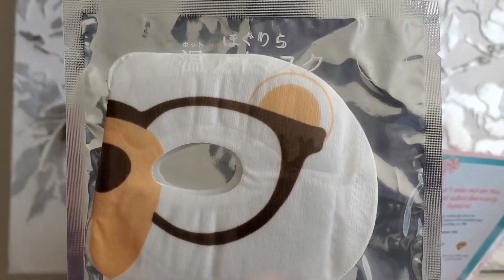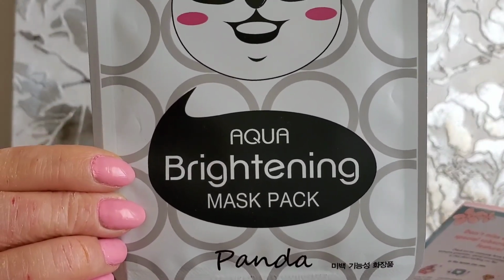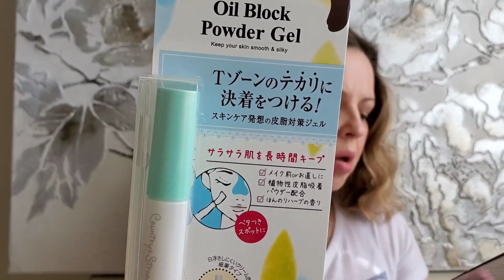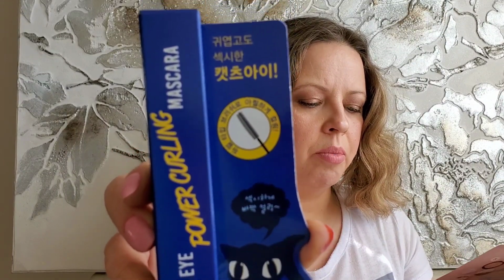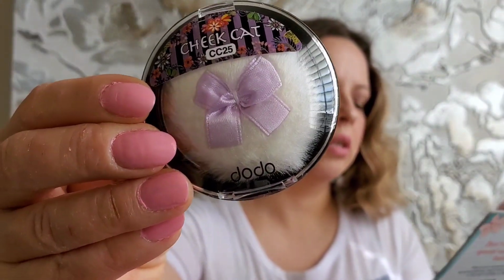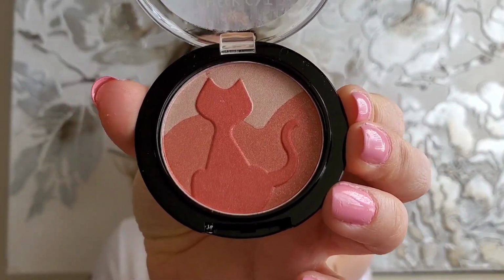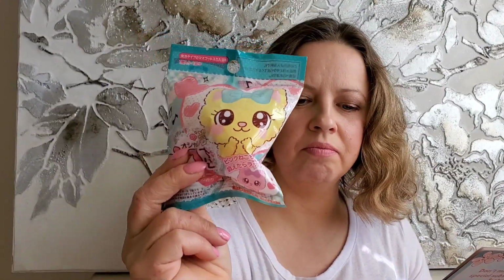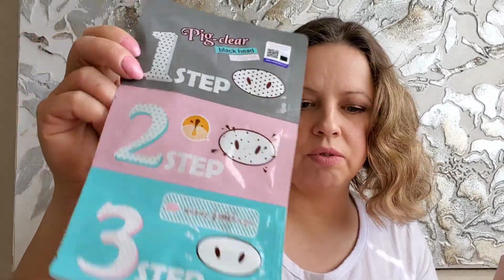Nmnl March 2020 J-K beauty box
It's a monthly subscription 35 $, you gonna wait for it like a 1 or 1,5 month.